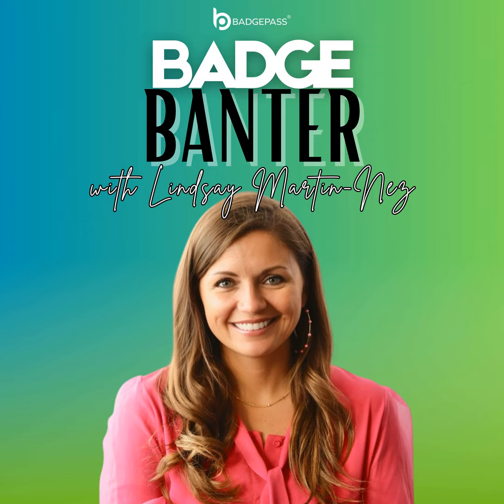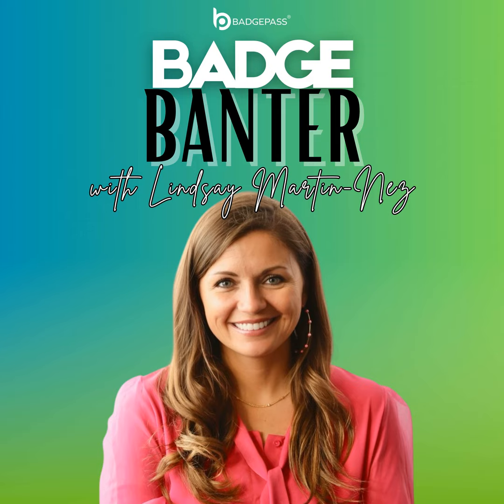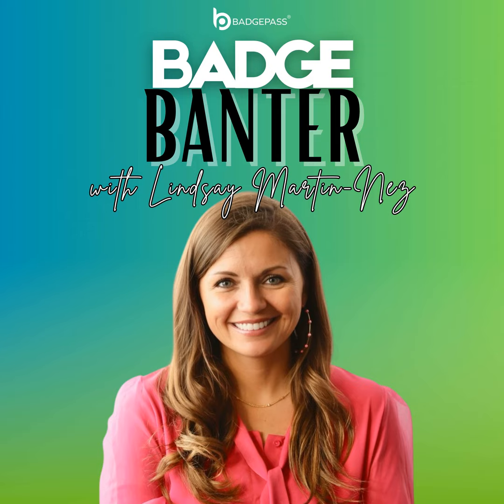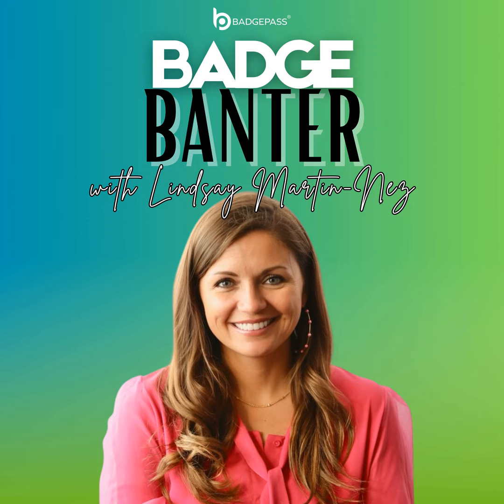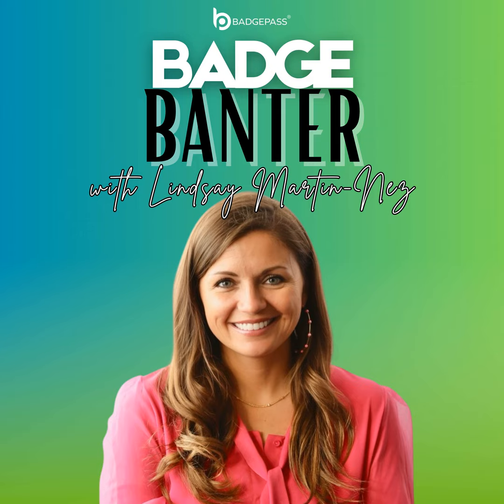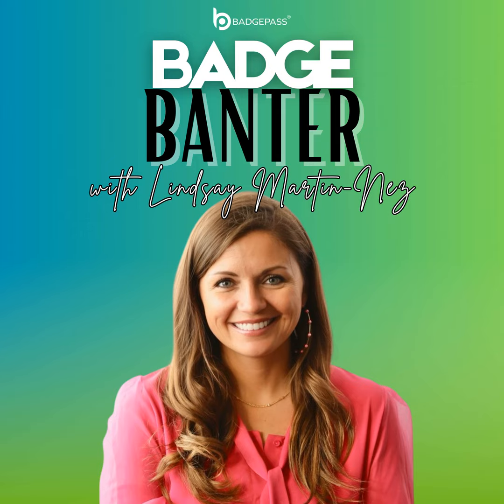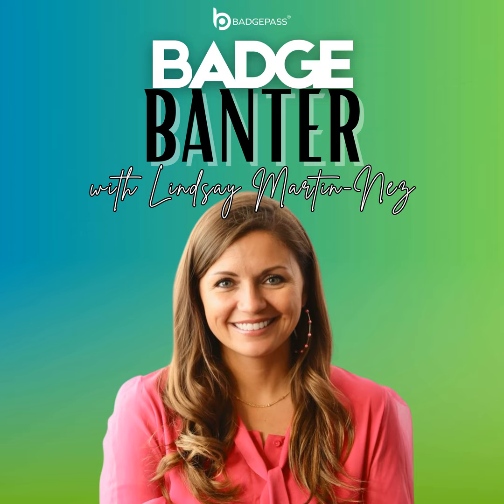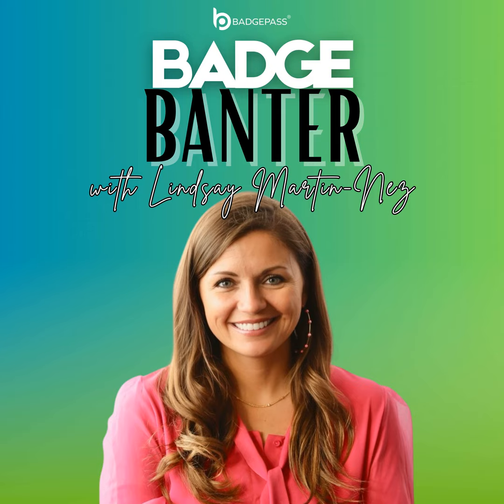Badge Banter | Episode 22 with Jake Brown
Ever wondered what goes into keeping your ID badge secure? Check out the latest episode of Badge Banter, where Lindsay chats with Jake Brown from Secure Access & Digital Systems

From custom holographic laminate to cool badge designs, they dive deep into how simple elements can add major layers of security.